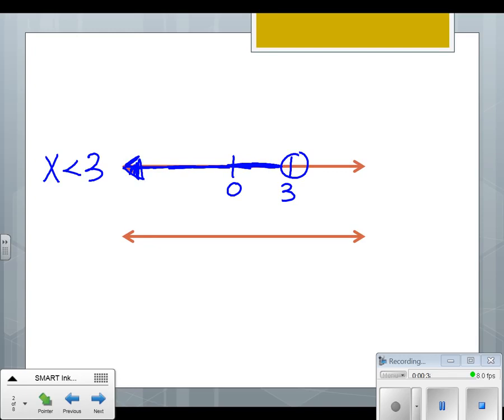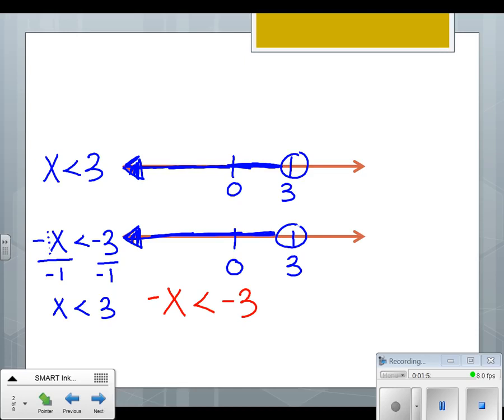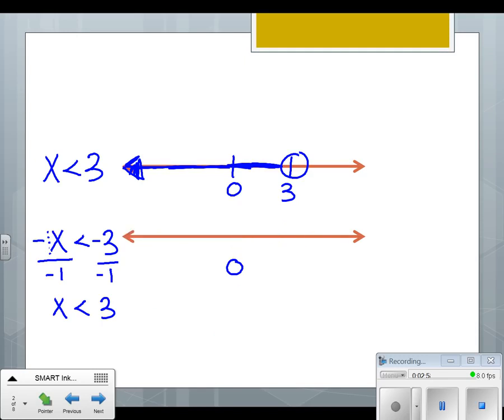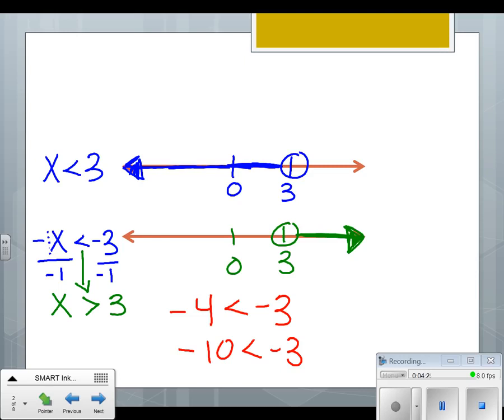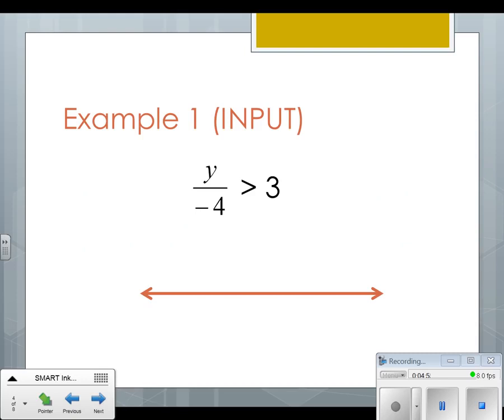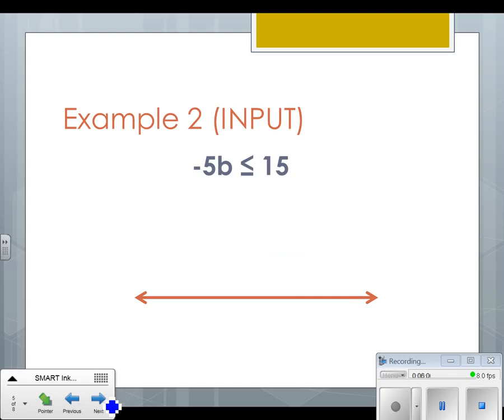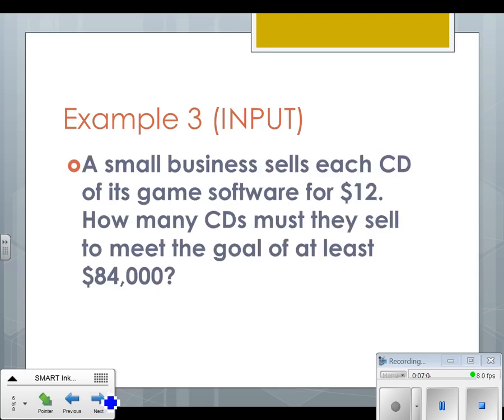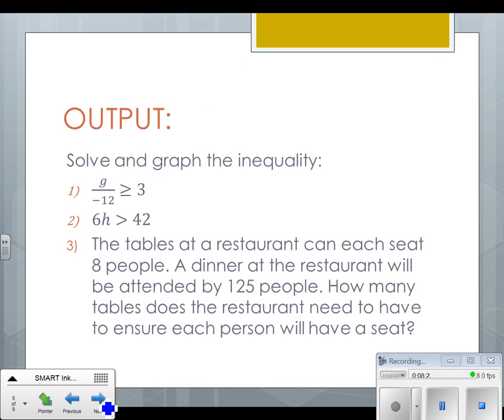6 6 Solving Inequalities by Multiplying or Dividing 1